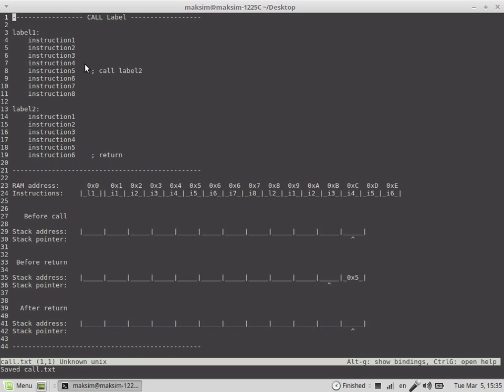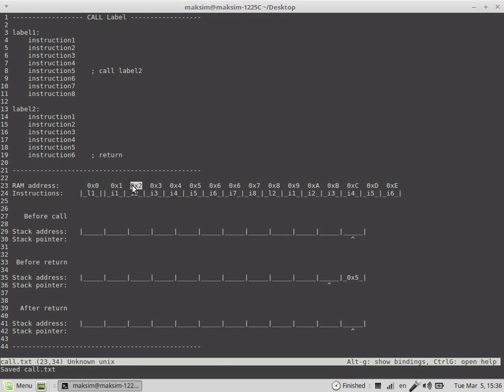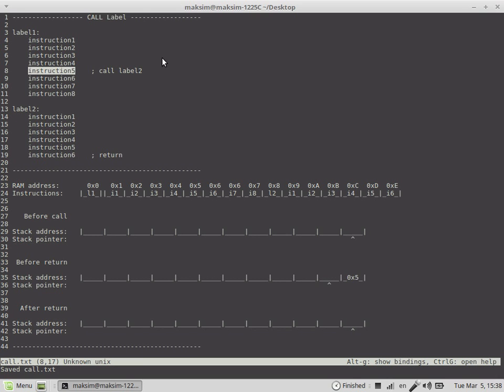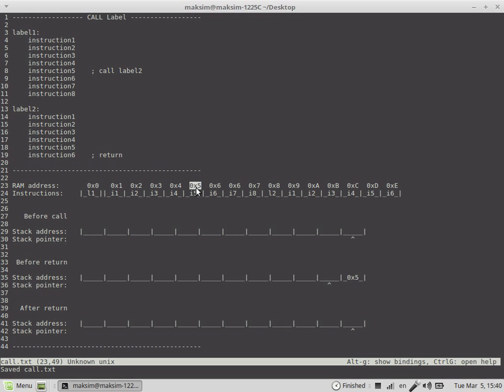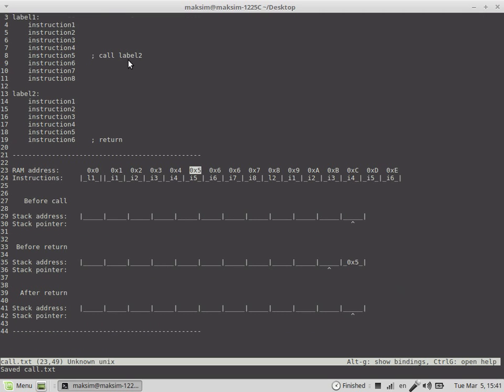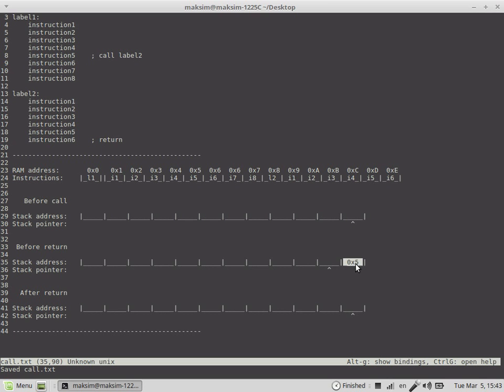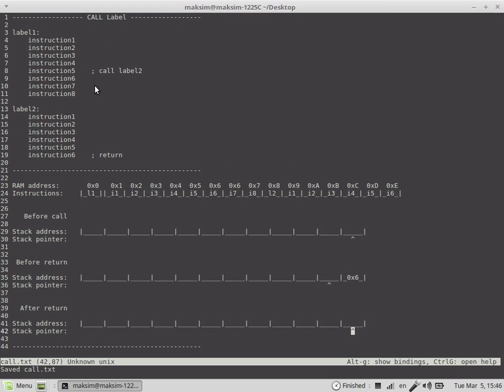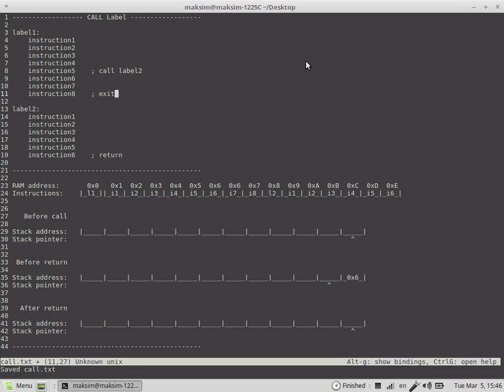Low level program's control flow theory: part 3 - function calls implementation [Code Monkey King]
CALL Label

label1:
    instruction1
    instruction2
    instruction3
    instruction4
    instruction5    ; call label2
    instruction6
    instruction7
    instruction8    ; exit

label2:
    instruction1
    instruction2
    instruction3
    instruction4
    instruction5
    instruction6    ; return

RAM address:       0x0   0x1  0x2  0x3  0x4  0x5  0x6  0x6  0x7  0x8  0x9  0xA  0xB  0xC  0xD  0xE
Instructions:    |_l1_||_i1_|_i2_|_i3_|_i4_|_i5_|_i6_|_i7_|_i8_|_l2_|_i1_|_i2_|_i3_|_i4_|_i5_|_i6_|

   Before call

Stack address:   |_____|_____|_____|_____|_____|_____|_____|_____|_____|_____|_____|_____|
Stack pointer:                                                                        ^

 Before return

Stack address:   |_____|_____|_____|_____|_____|_____|_____|_____|_____|_____|_____|_0x6_|
Stack pointer:                                                                  ^

  After return

Stack address:   |_____|_____|_____|_____|_____|_____|_____|_____|_____|_____|_____|_____|
Stack pointer:                                                                        ^